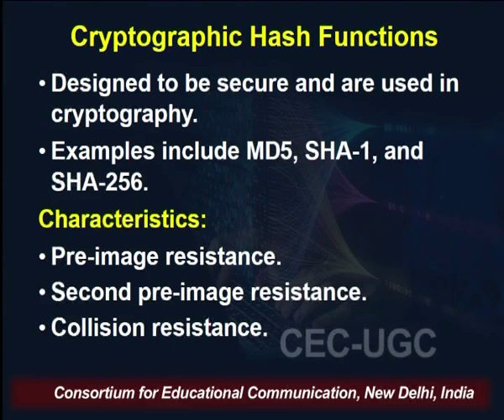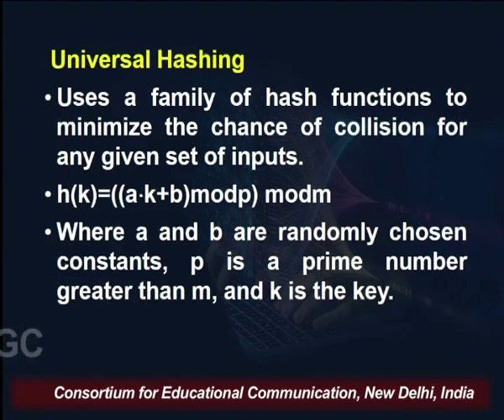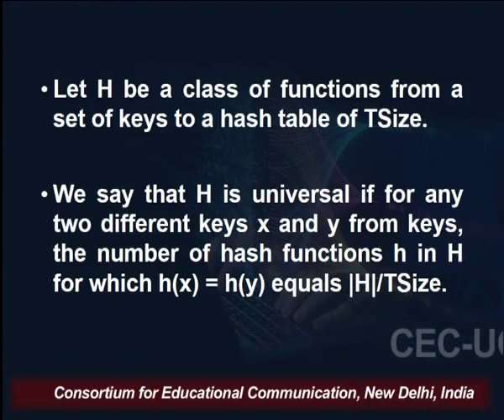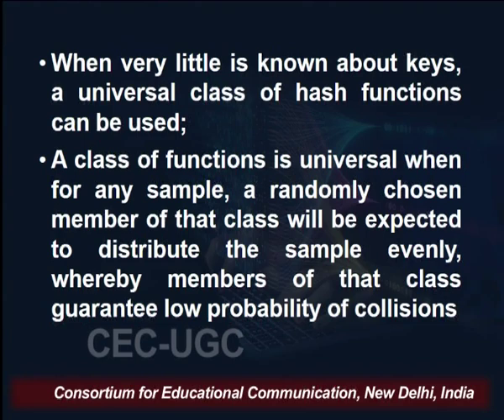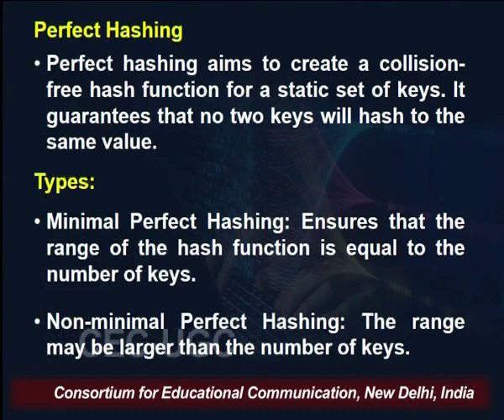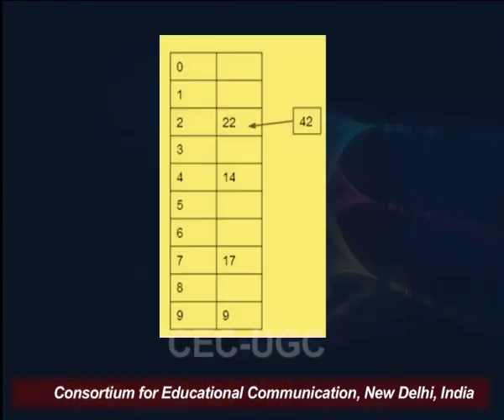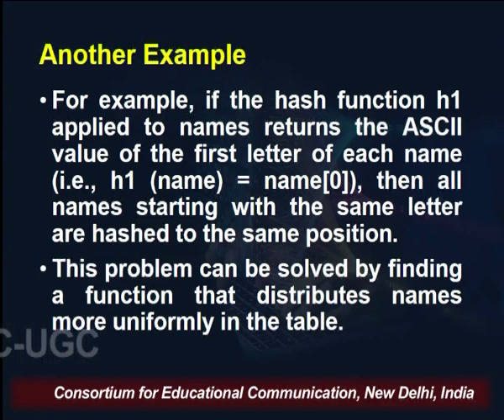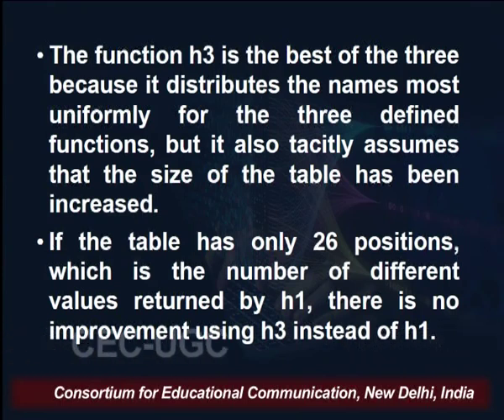Hashing - IV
This Lecture talks about Hashing - IV.

Links
CEC-UGC